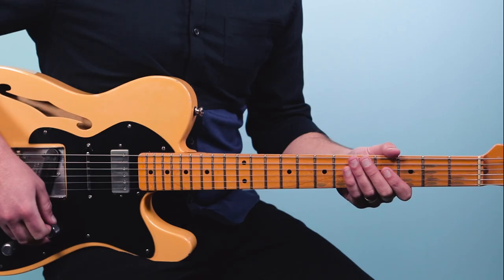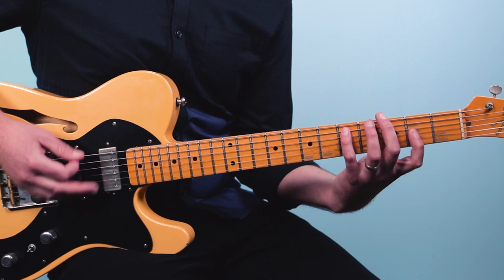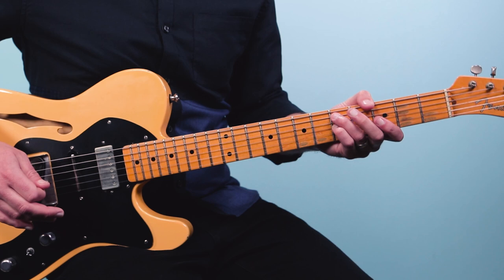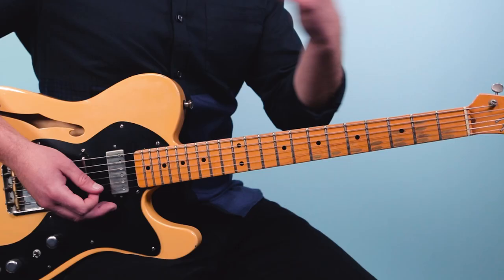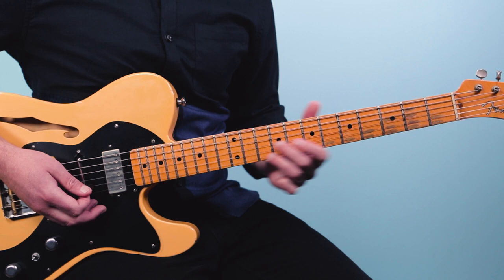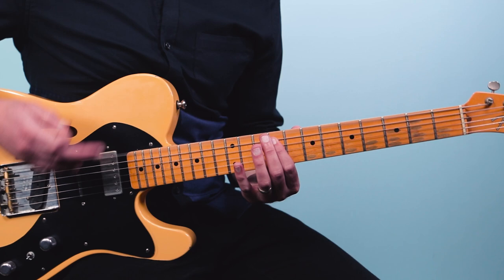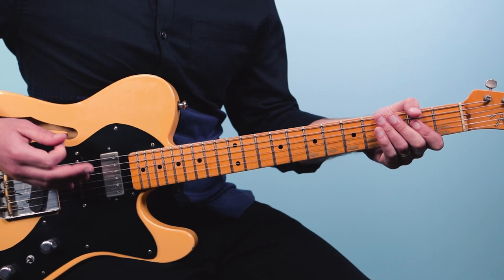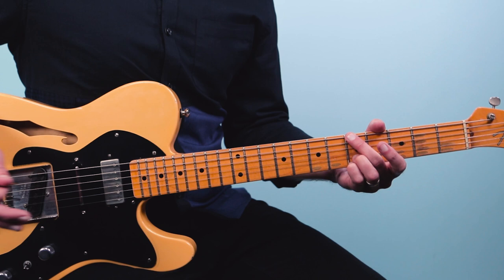Unlock Led Zeppelin's Most Hypnotic Riff With This Kashmir Guitar Lesson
Today’s lesson was inspired by a long and tiresome drive through a vast desert plain in southern Morocco.

It’s one of Led Zeppelin’s most mysterious and hypnotic songs.

In fact, Jimmy Page even said that he wished Led Zeppelin was more known for this song than “Stairway To Heaven.”

The guitar riff is in an unusual open tuning…

But don’t fret…